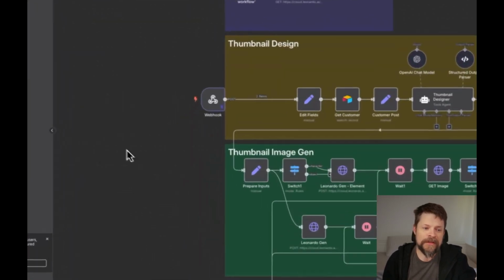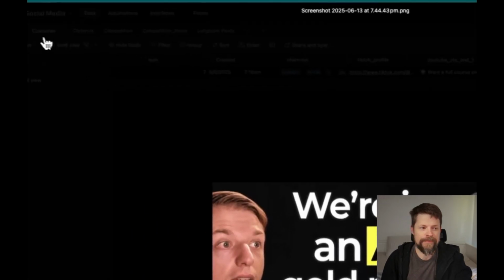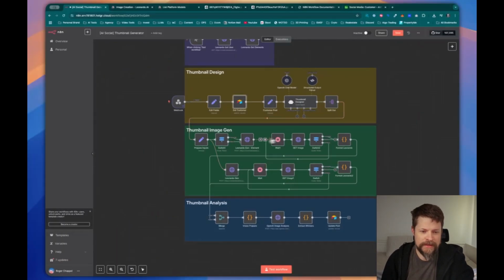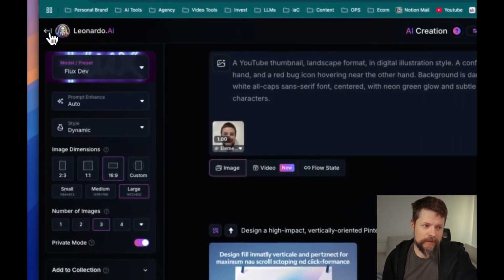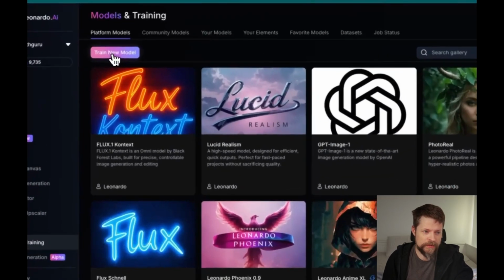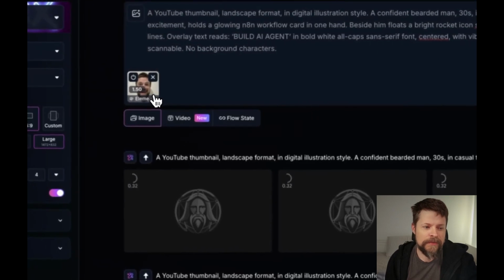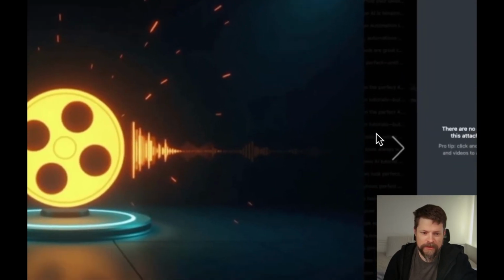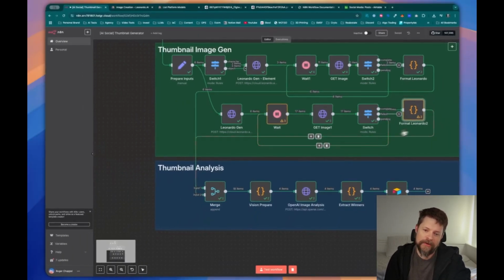This AI Workflow Designs My YouTube Thumbnails Automatically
In this video, I show you how I built a fully automated AI system to generate viral YouTube thumbnails — using n8n, OpenAI, and Leonardo.ai.

The workflow starts with a webhook that takes your video’s title, description, and transcript — then runs it through a custom prompt built from thumbnail psychology and high-performing examples.

It outputs multiple variations using Leonardo’s Phoenix and Flux models, with support for both character-based and object-first designs — including cloned faces using Flux.Dev LoRA elements.

This is part of a growing AI agent stack I’m building to automate every part of my content business.